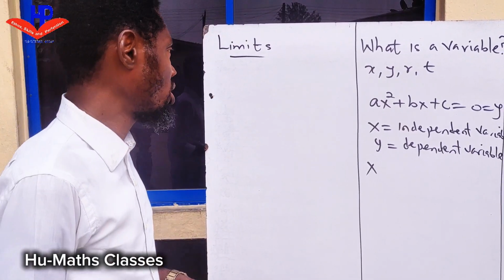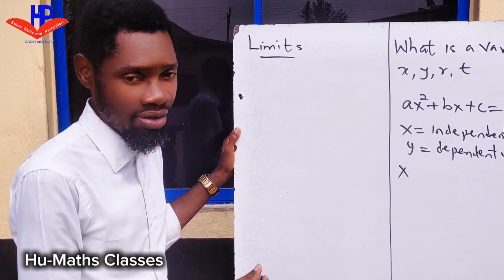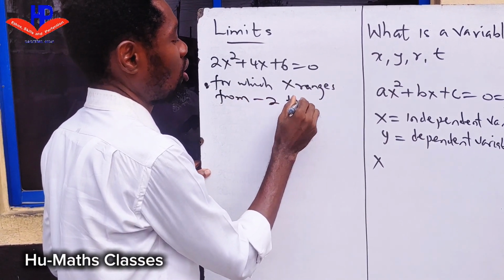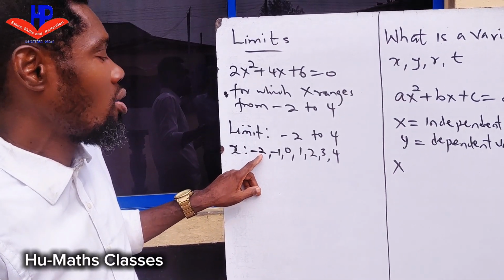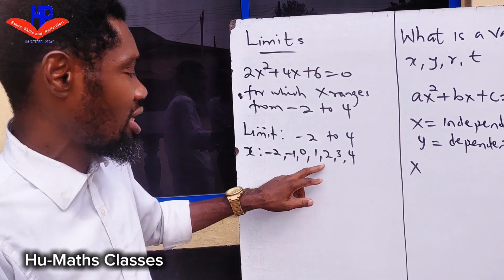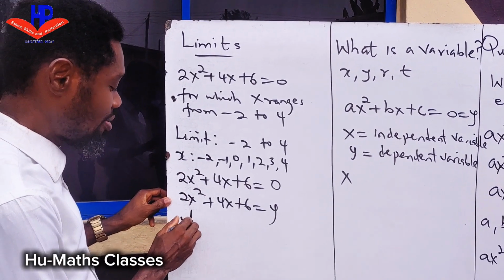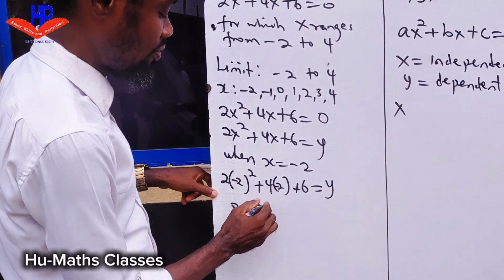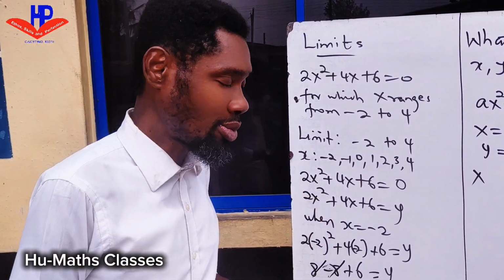Quadratic Equations: Limits